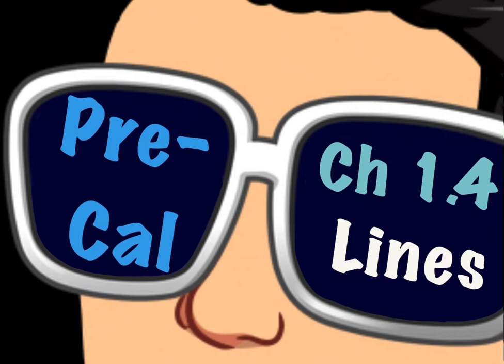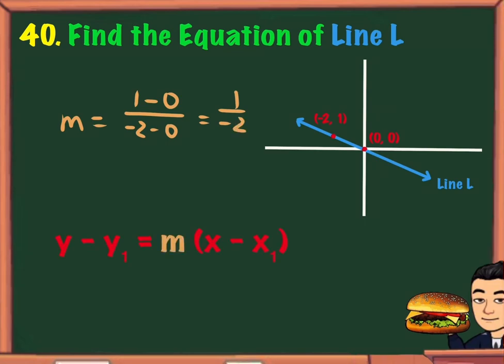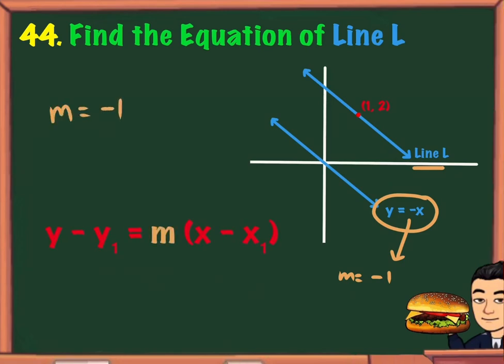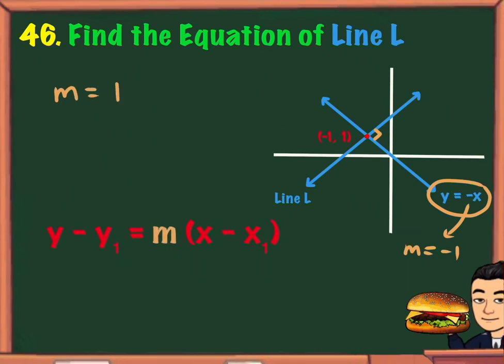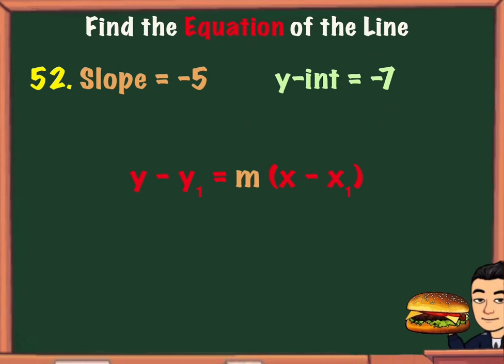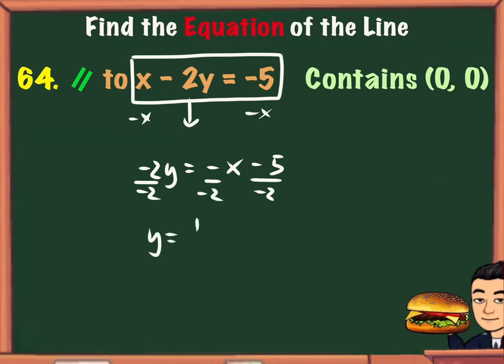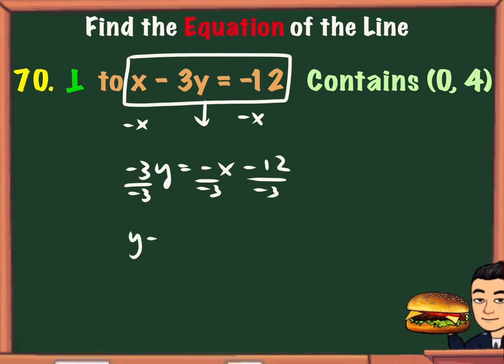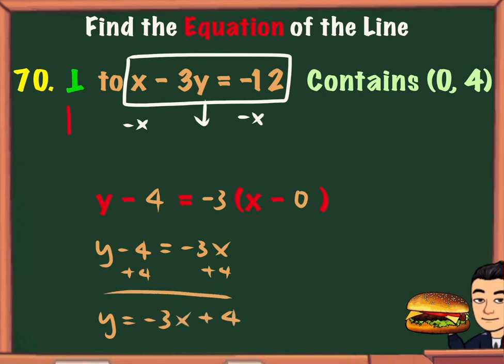Pre-Calculus: Chapter 1.4 - Lines